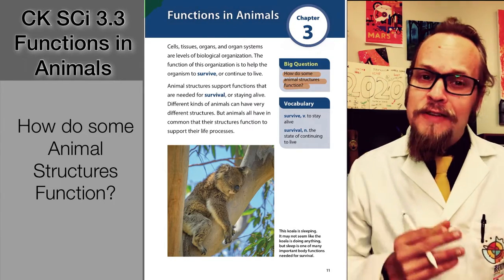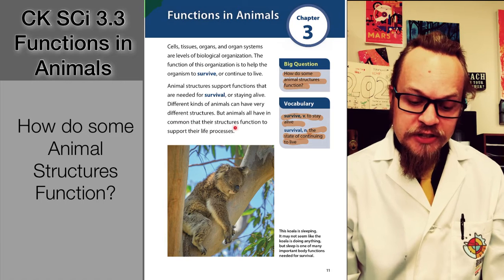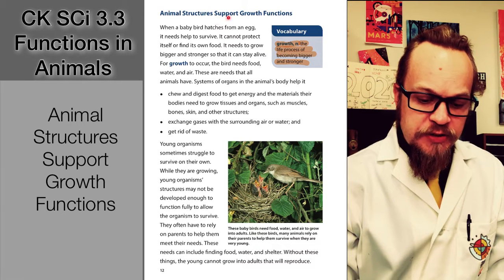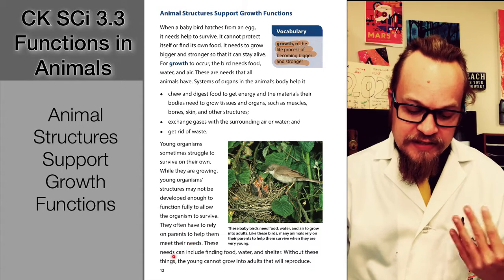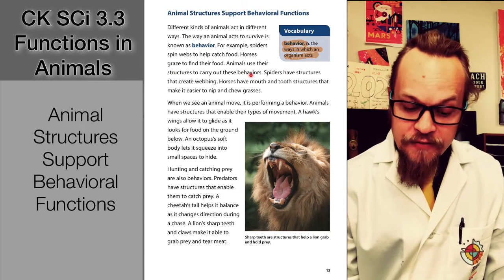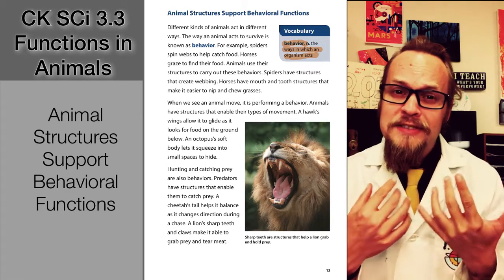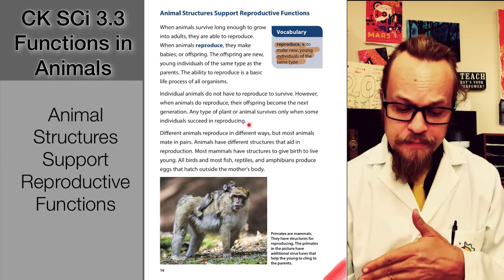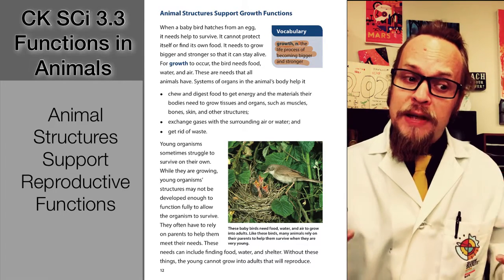CKSci 3.3 - Functions in Animals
Scholars will learn how the structures in Animals function to help with growth and behavior in this video for chapter 3.3 - Functions in Animals for the asynchronous activity for Tuesday November 3, 2020.